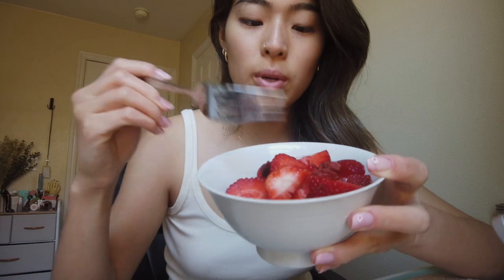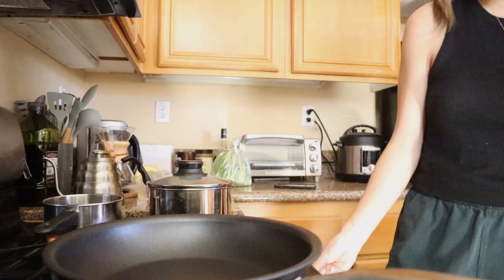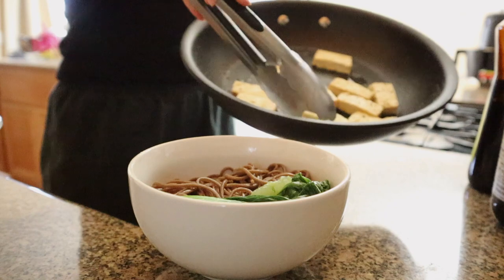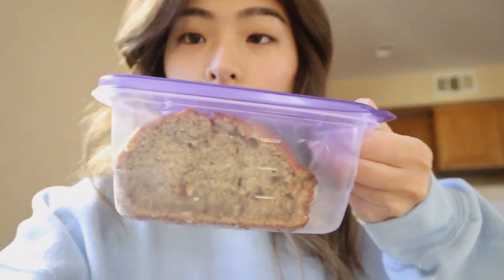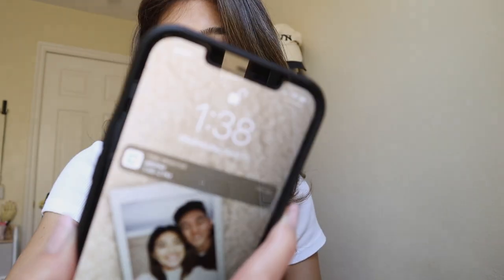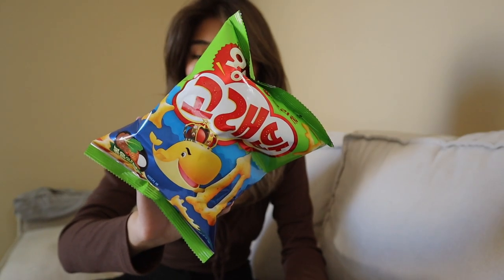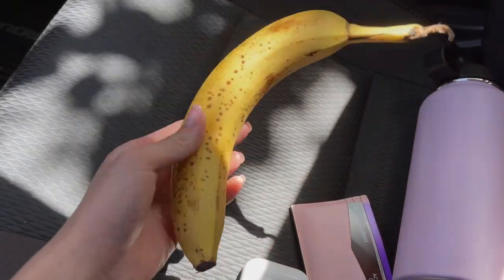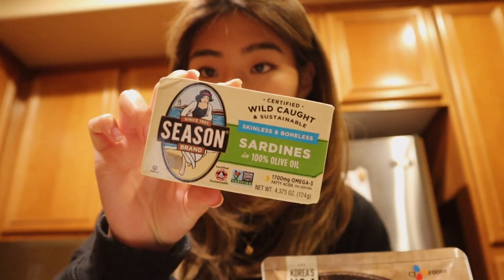WHAT I EAT IN A WEEK (college edition) || quick & realistic || korean recipes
I’m sure you’ll LOVE them!

pieces shown:
- rox small hoops
- Ashley pearl huggie hoops
- Helen chain link earrings
- Hailey open gold ring
- rope bold ring

Hope this video gives helpful recipes for those who live alone like me!

Music by Restless Modern - I Hate That I'm Addicted to the Internet
Metzmusic - Jazz lofi hip hop
Metzmusic - Jazz lofi type beat - "house"
Barradeen - You're thinking about that person again and La Lluvia En Personai